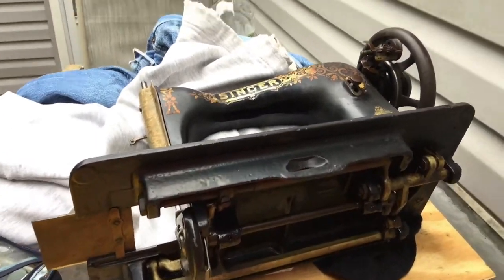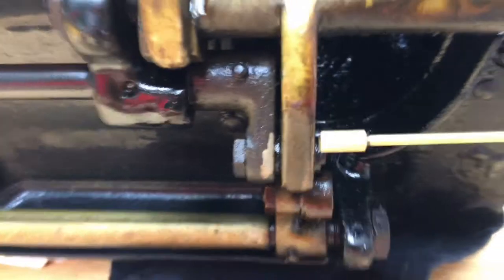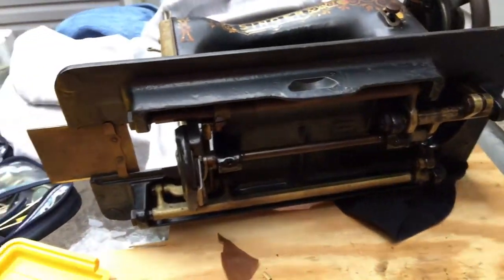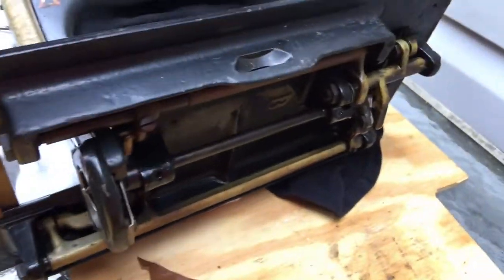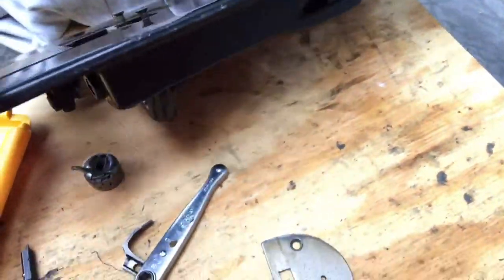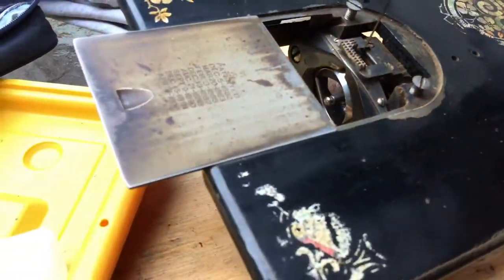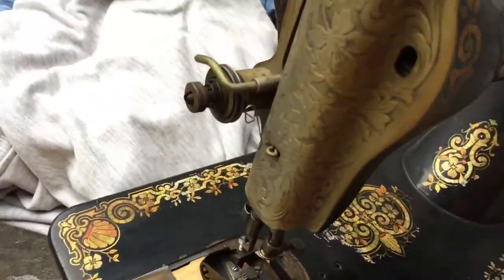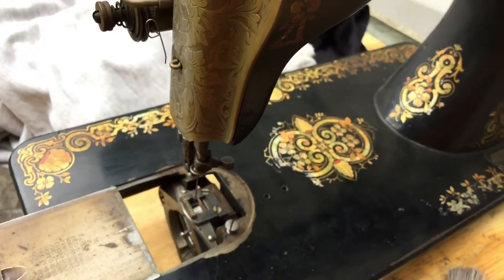Singer 115 vintage sewing machine restoration VIDEO #2